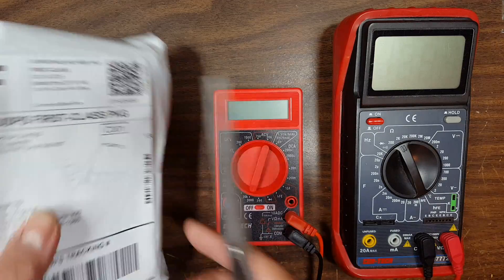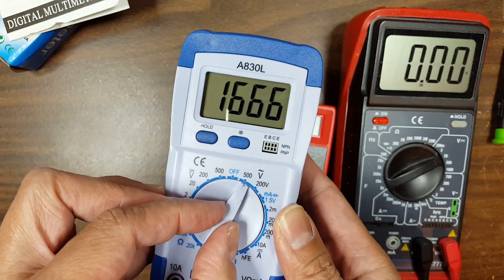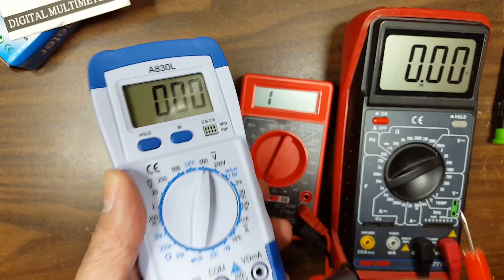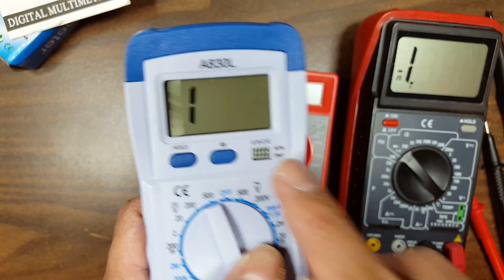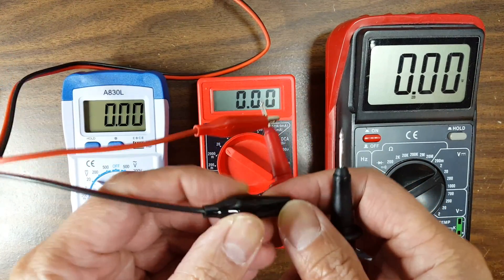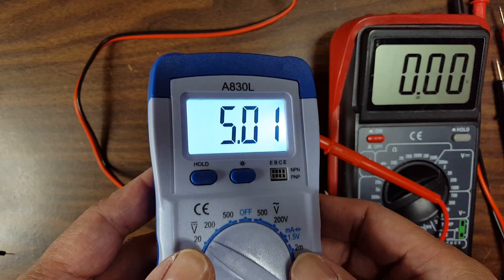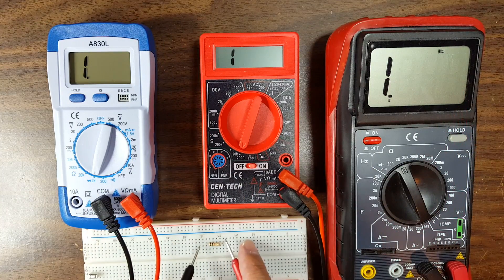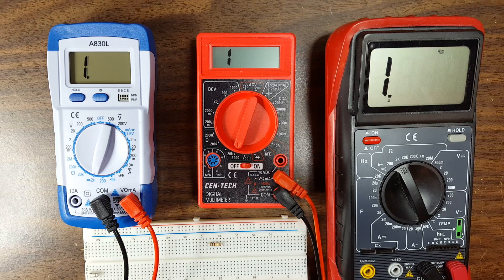HariFun #120 - Cheap Multimeters - Would they even work?!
I need to purchase a bunch of multimeters for an Arduino class I'm teaching at my local makerspace, so the hunt for cheapest multimeter is on! Please comment if you know of a better deal. :-) Thank you!